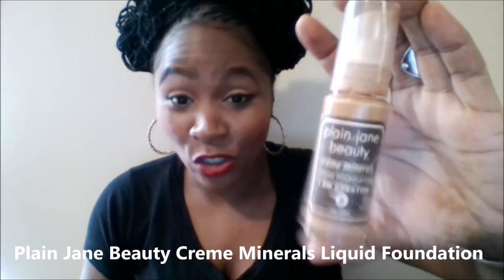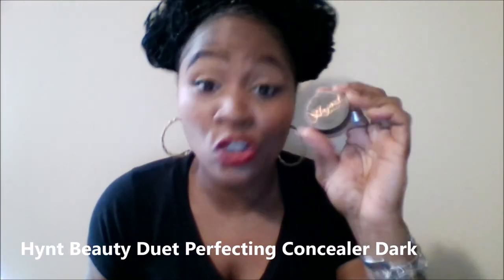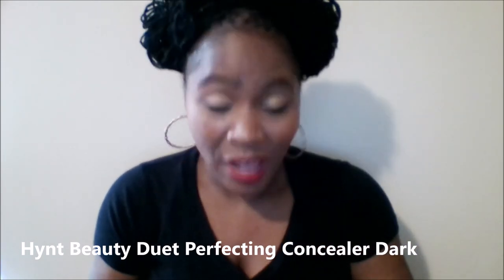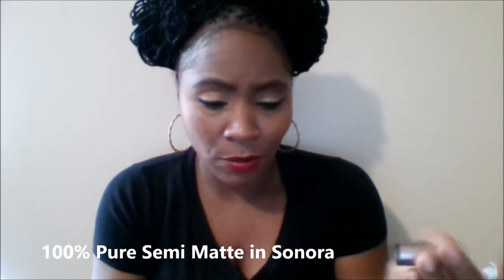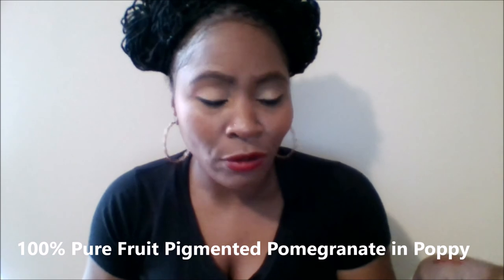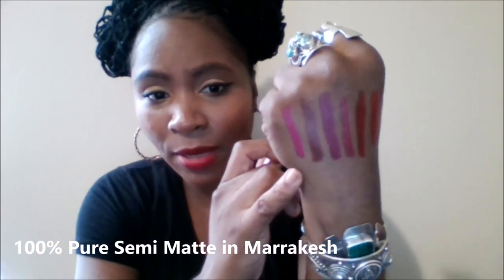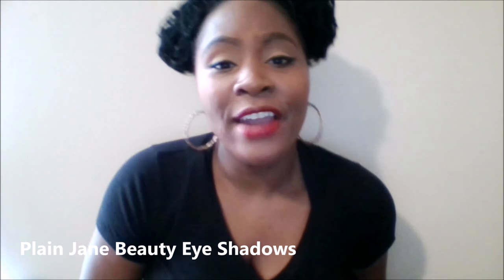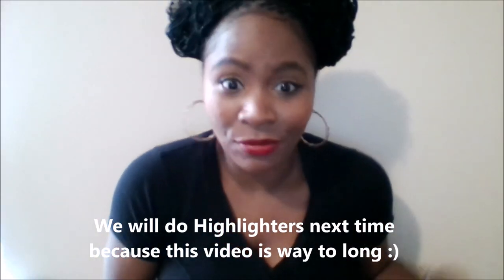Clean Non Toxic Makeup Swatches | Swatch Fest Episode #1 | 100% Natural Makeup Brands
Let's have fun swatching some healthy makeup! This video went way longer than expected so next time I will try to keep it under 15 minutes. :) All makeup is clean, green and non toxic. Many are organic, vegan & all are cruelty free.

FOLLOW ME ➤